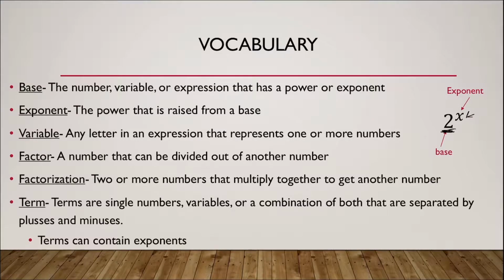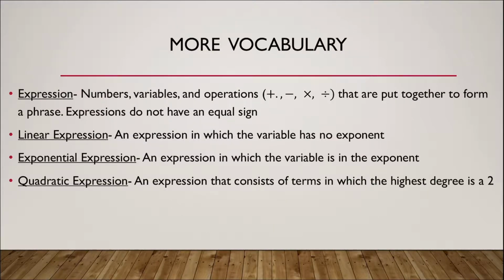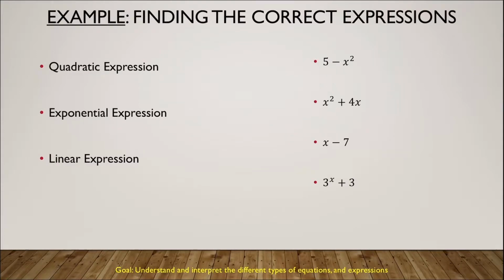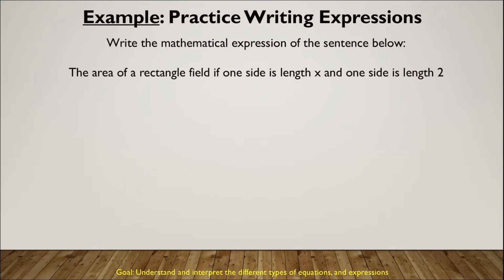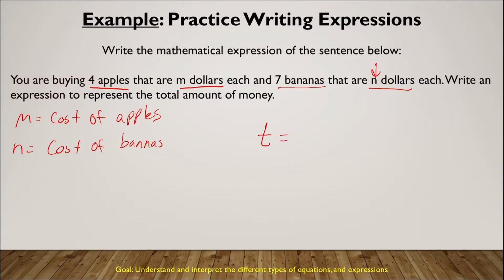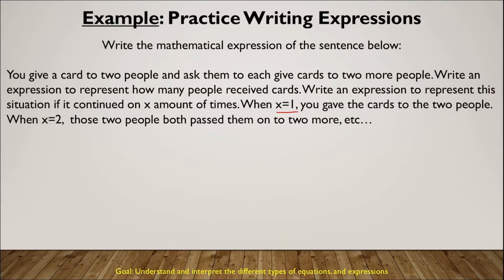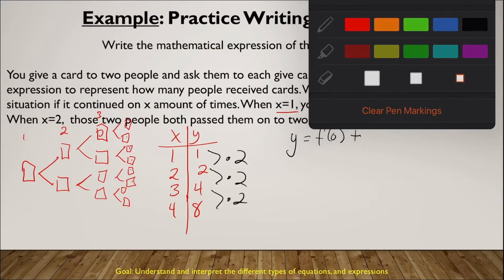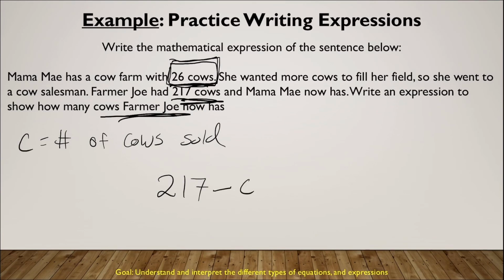2.3.1 Structure and Notation of Expressions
Learn how to write expressions from different word problems.